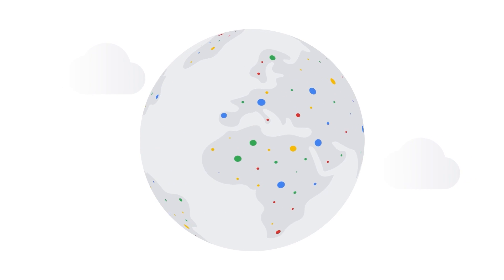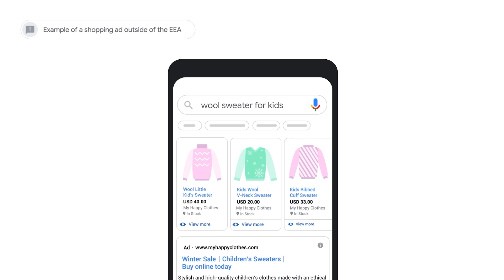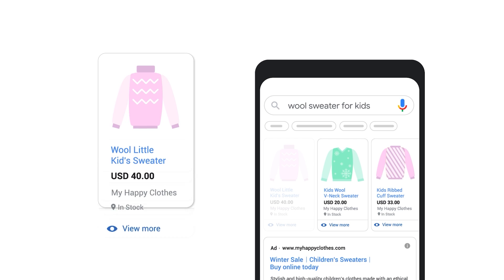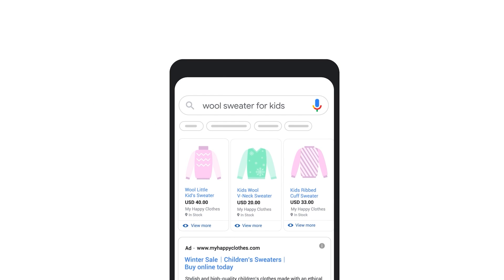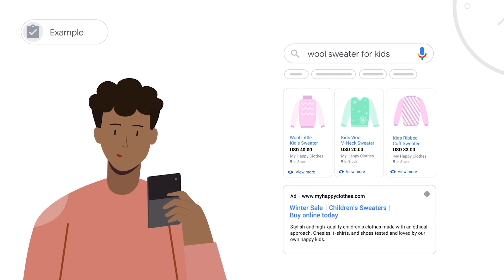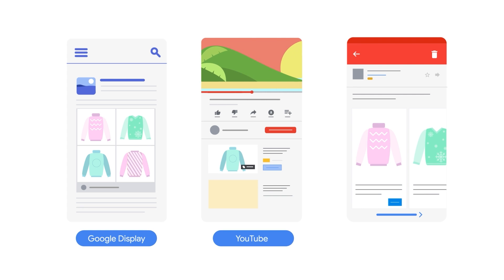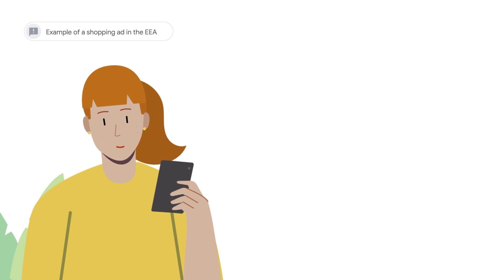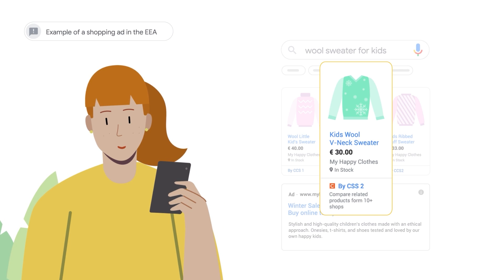Intro to Shopping Ads: Google Ads Tutorials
Shopping ads are a visual and engaging way to show potential customers detailed information about your products.  Learn more about what makes up a shopping ad, where they'll show up, and how to get started.